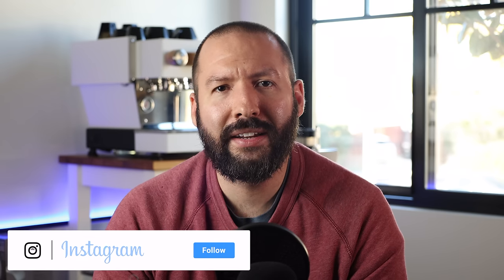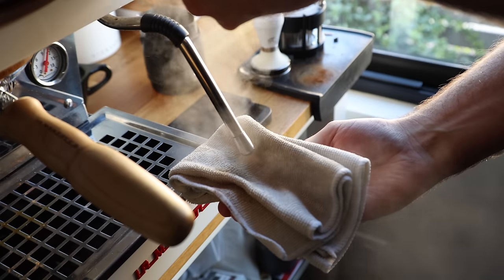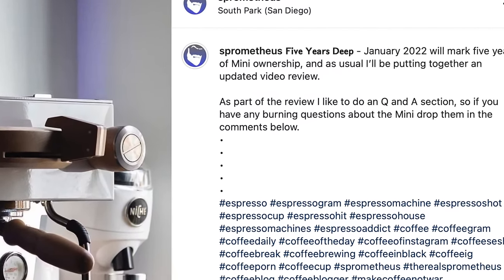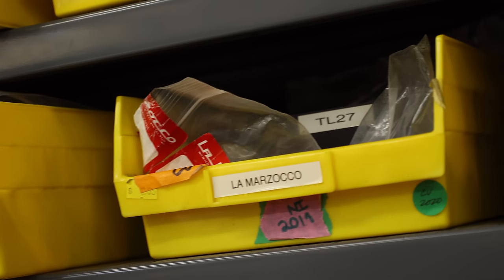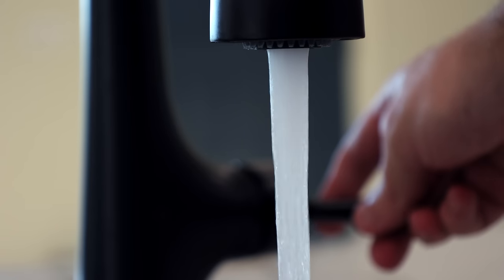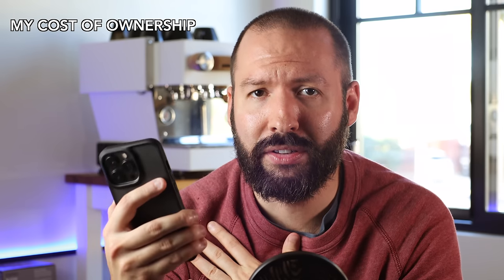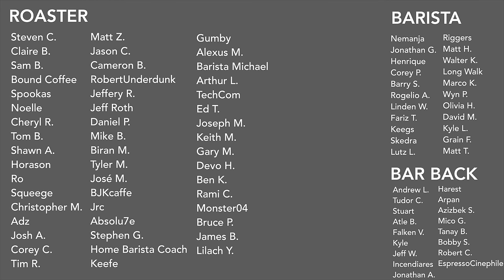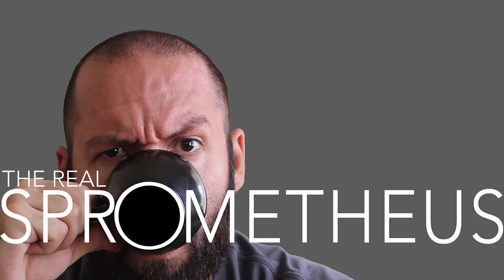LA MARZOCCO - The Truth About Linea Mini Ownership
It's that time again, time for a five year update on my ownership experience of the La Marzocco Linea Mini. This year I go into a long-term reliability update, detailing my total costs of ownership, and why the Mini's time on my bar due to end. So if you're a barista who's eyeballing a Linea Mini or just a curious coffee lover this worth a watch.

↓CHAPTERS↓
[0:00] INTRO
[1:27] LINEA MINI
[2:19] LONG-TERM RELIABILITY
[4:00] WHAT IS THE TOTAL COST OF OWNERSHIP?
[8:03] DO YOU REGRET NOT GETTING A GS3?

↓THE MUSIC↓
Hometown Pride - When Mountains Move